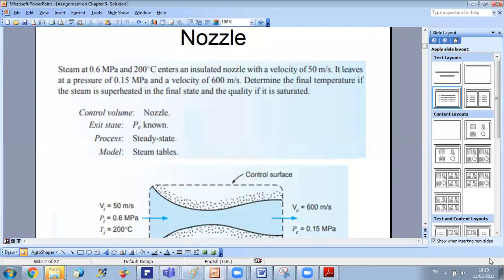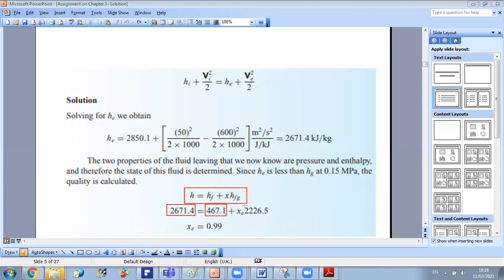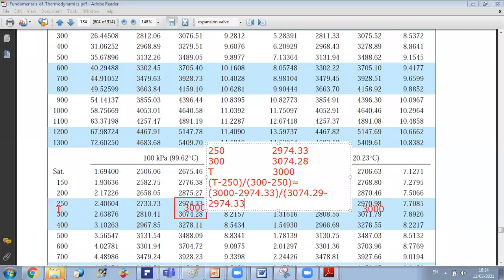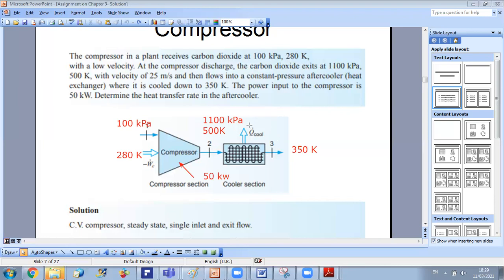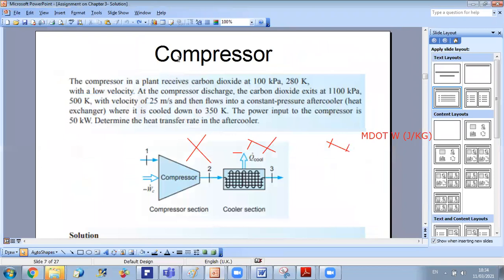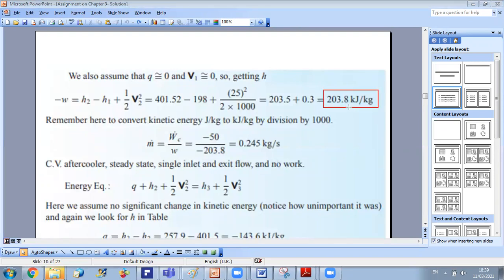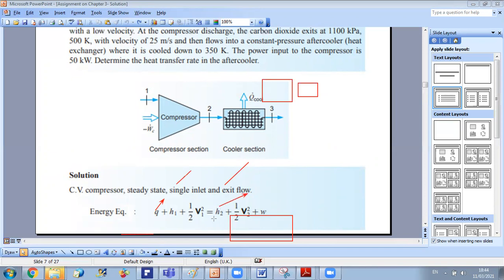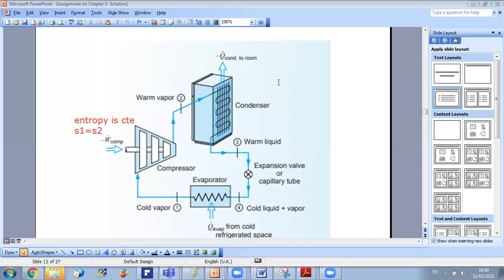Assignment 2 Correction - Part 2